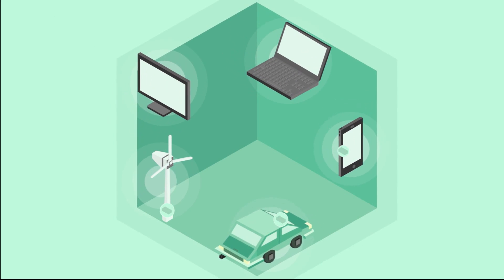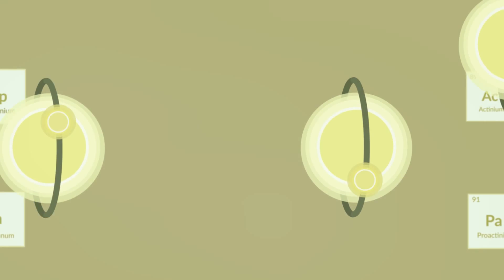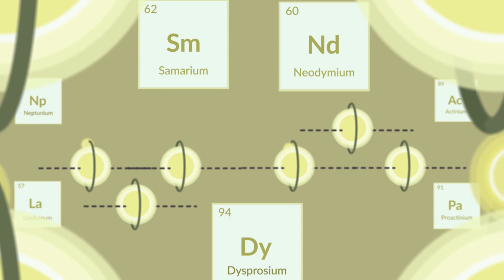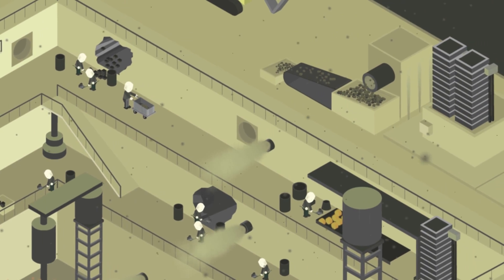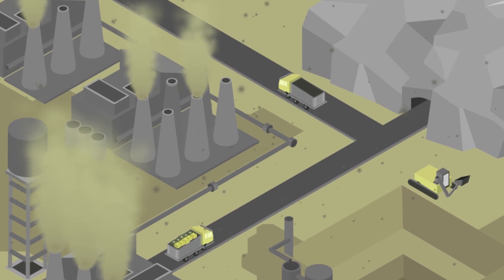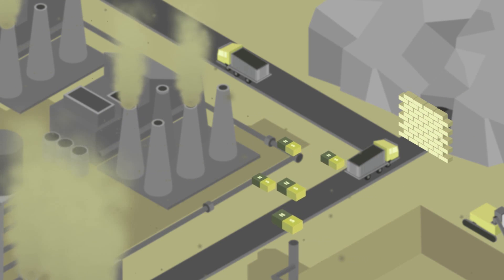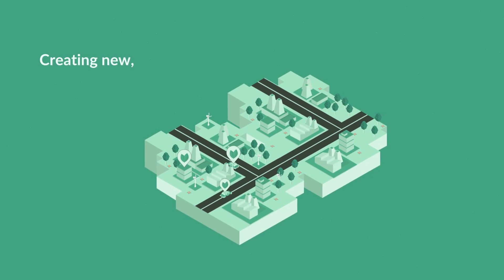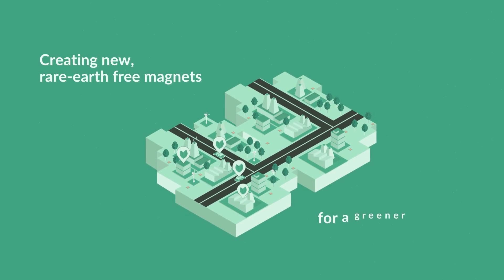AMPHIBIAN: rare-earth free magnets for a greener technological industry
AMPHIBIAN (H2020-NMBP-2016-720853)